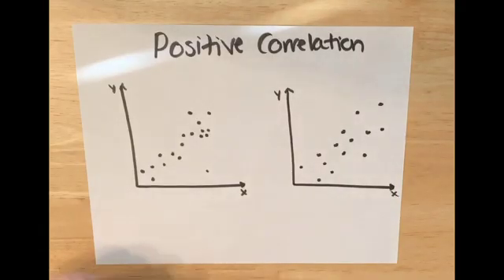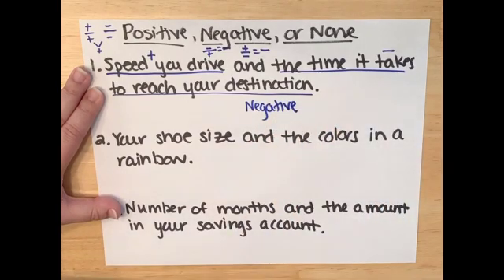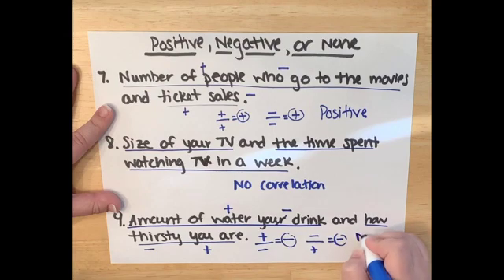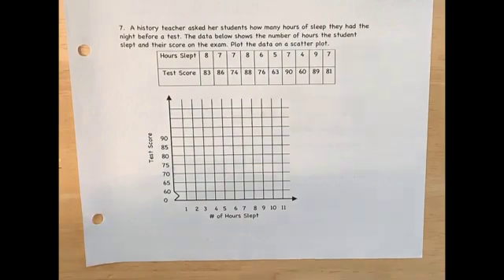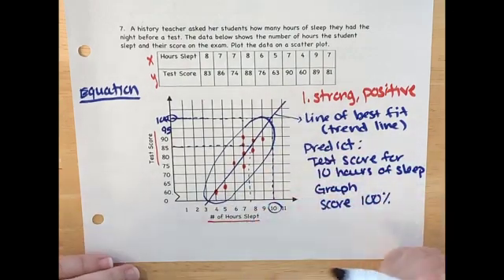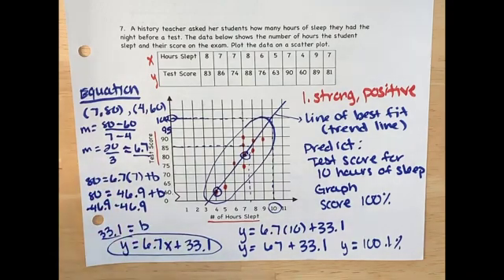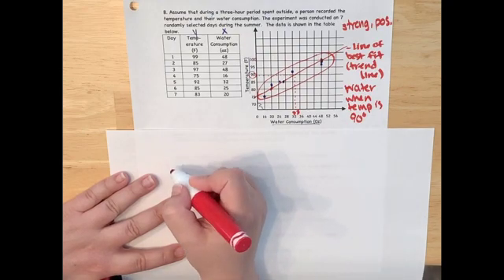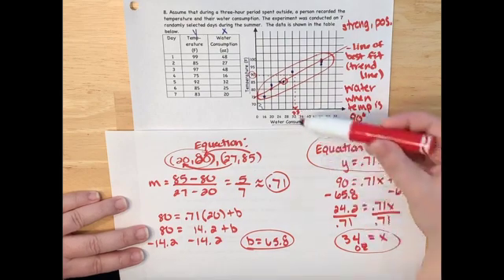Stegner Lesson 1